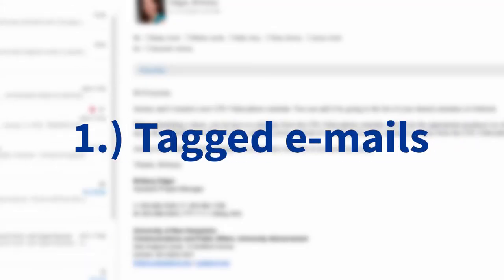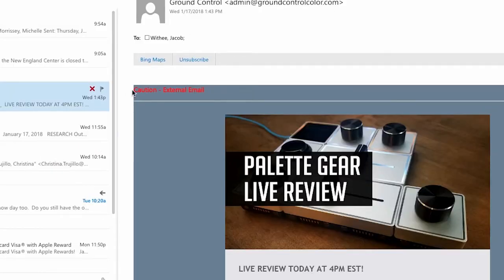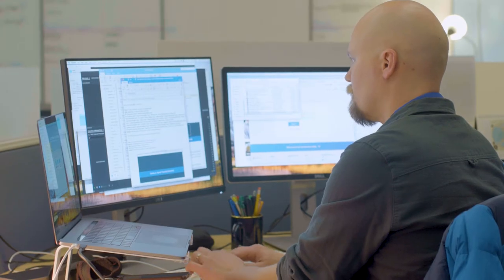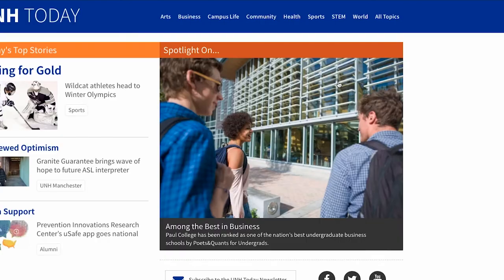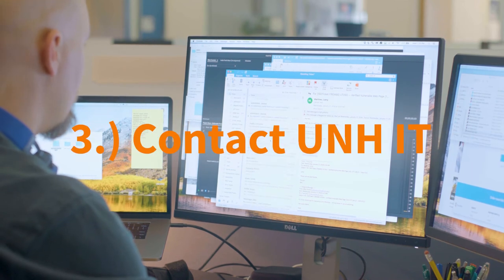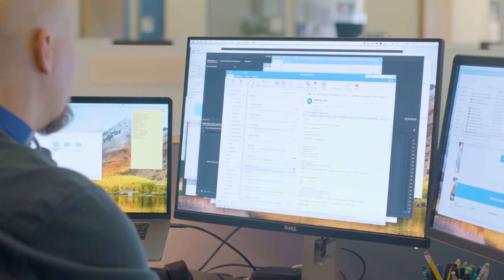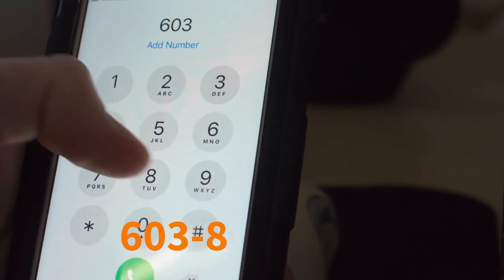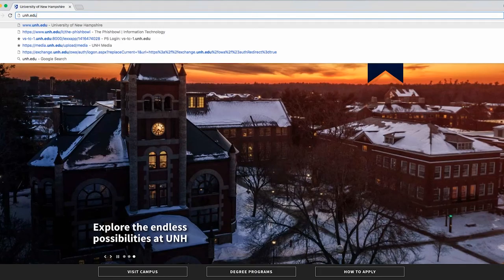UNH IT Phishing Awareness / External Email Tags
University of New Hampshire, Information Technology Phishing Awareness. This video warns UNH staff/faculty of Phishing attempts, emphasizes using caution clicking external email links, and discusses what to do if you suspect you've received a Phishing email.